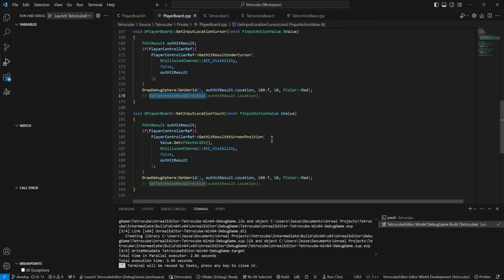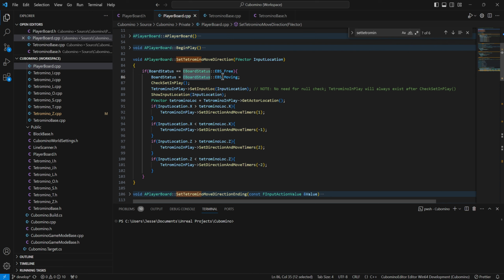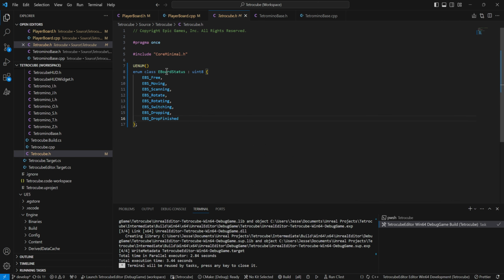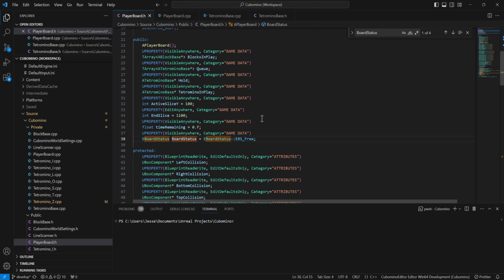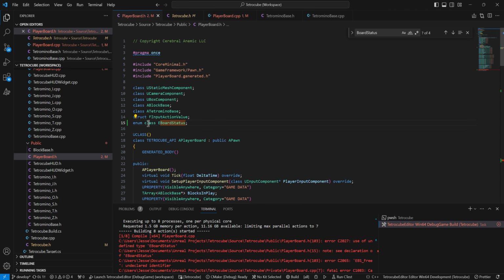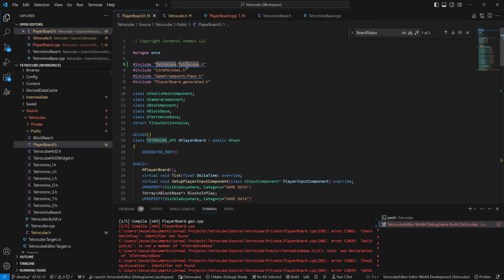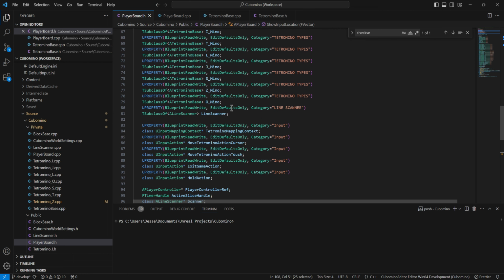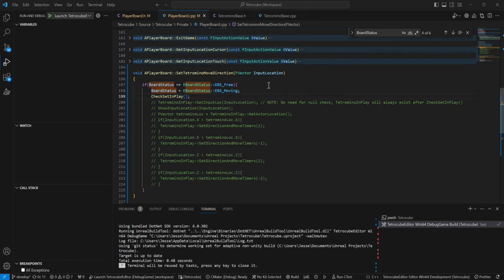UE5.3.1 C++ Tutorial - A Tetris-Like - 11